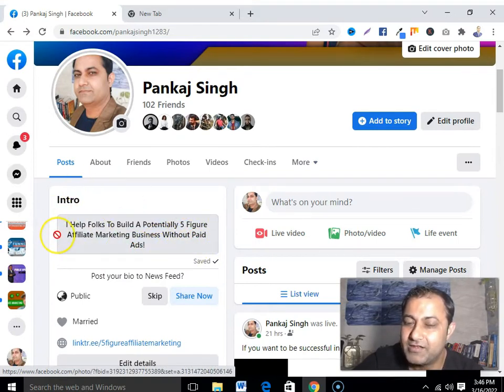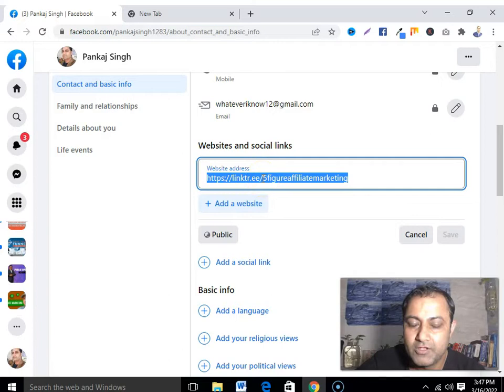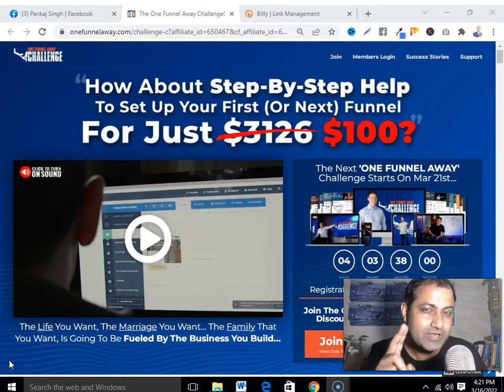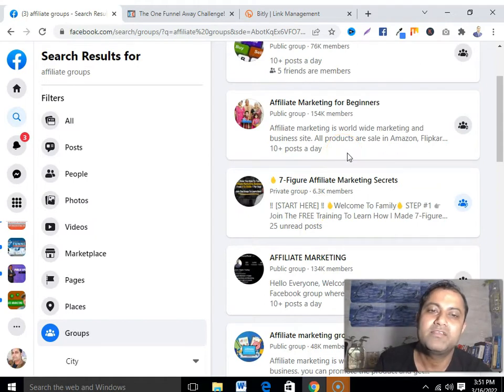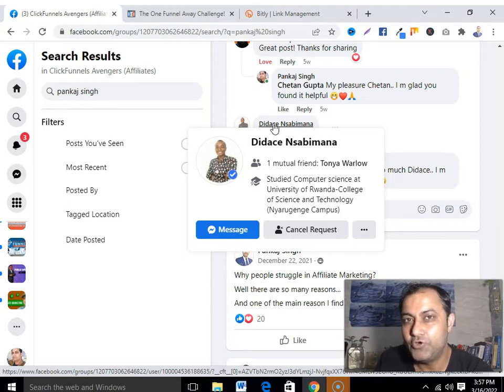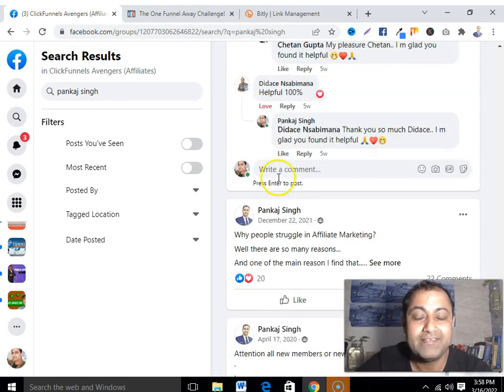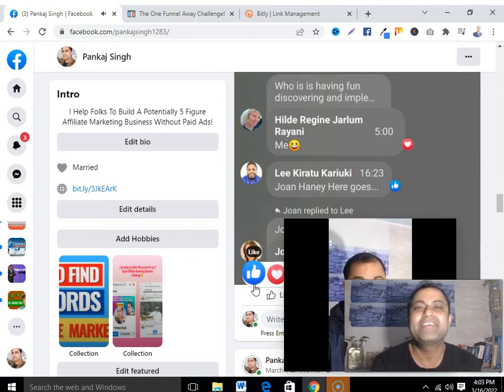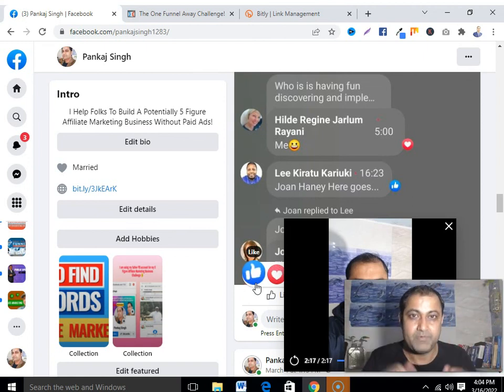How To Do Affiliate Marketing On Facebook For Free 2022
In this video I will show you how to do affiliate marketing on facebook for free 2022

So if you're beginner in facebook affiliate marketing 2022 and want to know how to start affiliate marketing on facebook for free then watch this video till the end.

In other words, I would say if you're looking for how to do affiliate marketing on facebook then this video is for you.

How To Add Affiliate Links On Facebook Bio

How To Promote Affiliate Products In Facebook Group

How To Create Facebook Group For Affiliate Marketing 2022 So You Can Promote Affiliate Products

How To Create Facebook Page For Affiliate Marketing 2022 So You Can Promote Affiliate Products

How To Sell Affiliate Products On Facebook For Free 2022

How To Optimize Facebook Profile Page For Affiliate Marketing 2022

How To Add Affiliate Links To Facebook Page For Affiliate Marketing

How To Find Keywords For Affiliate Marketing In 2022

How To Target Right Audience On Facebook For Affiliate Marketing 2022

How To Find Customers For Affiliate Marketing On Facebook In 2022 Who're Serious & Ready To Pay!

How To Become Clickfunnels Affiliate 2022 So You Can Promote Clickfunnels Products As An Affiliate!

What Is Clickfunnels Alternatives In 2022 For Affiliate Marketing || Clickfunnels Alternatives Free

How To Promote Clickfunnels 14 Day Trial Affiliate Link As A New Clickfunnels Affiliate

Your First Funnel Review 2022 Russell Brunson

How To Join Your First Funnel Training By Russell Brunson 2022 || Your First Funnel Inside Look?

Which Is The Best Affiliate Program ClickFunnels or ClickBank!

💡💡RESOURCES💡💡